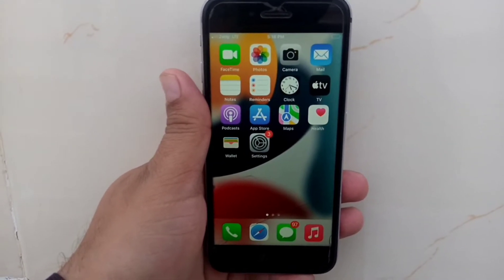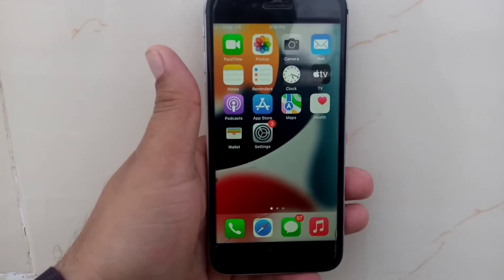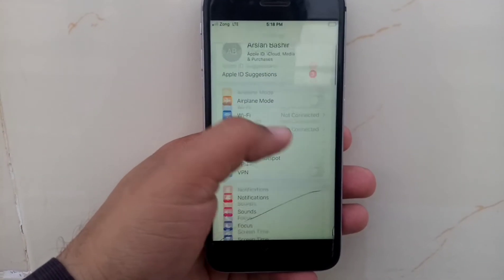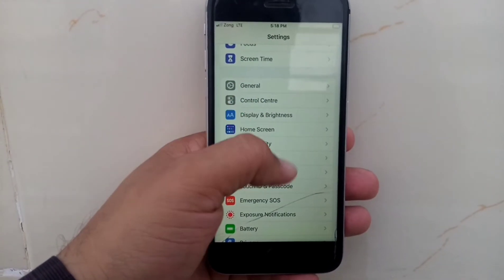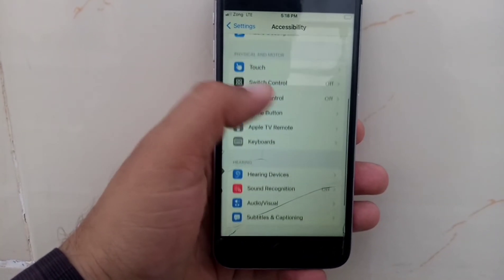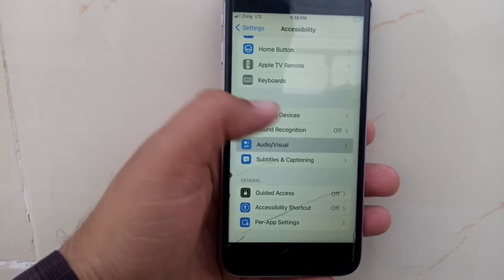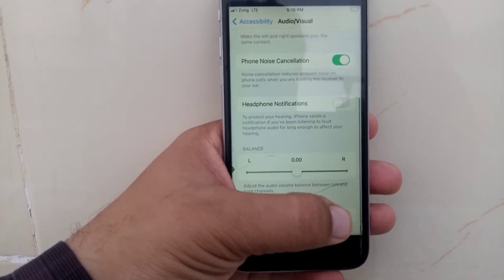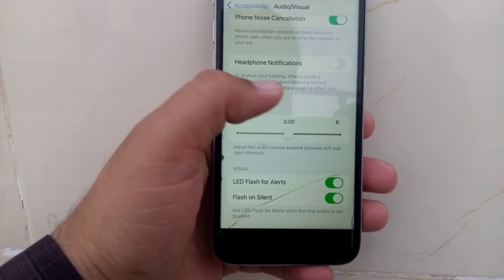How to Turn on LED Flesh Notification on iPhone.